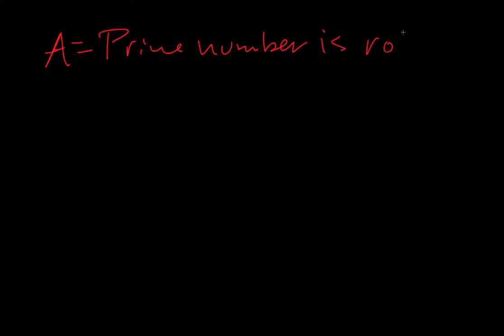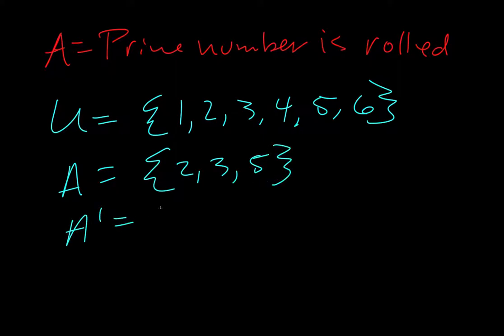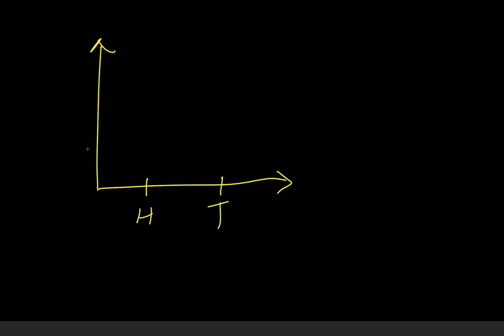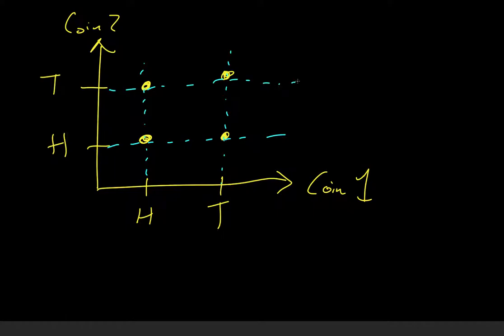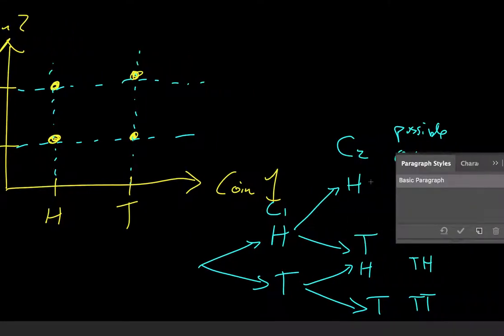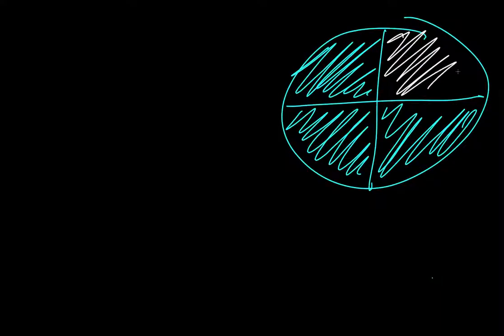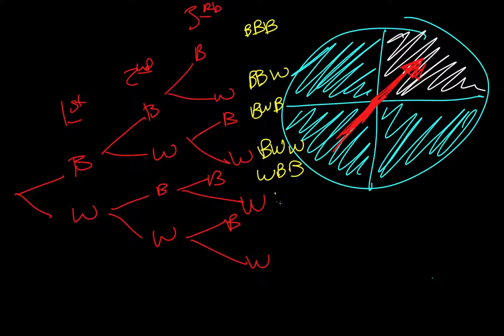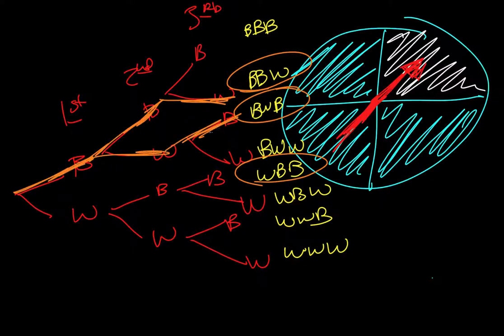Math SL - 10C - Sample Space and Events